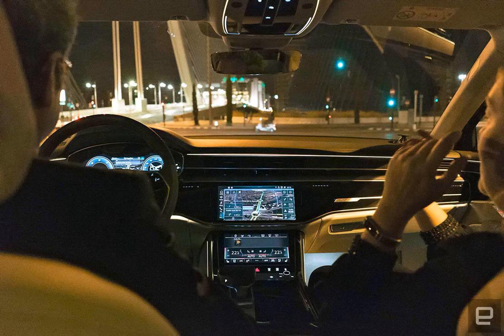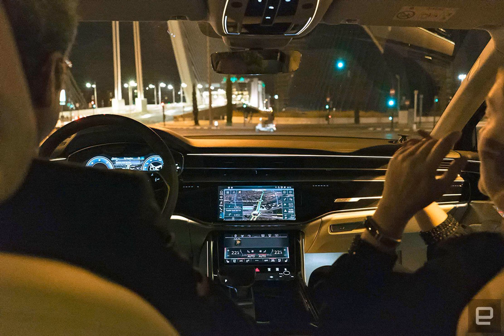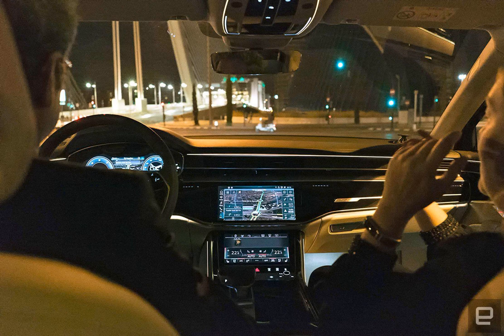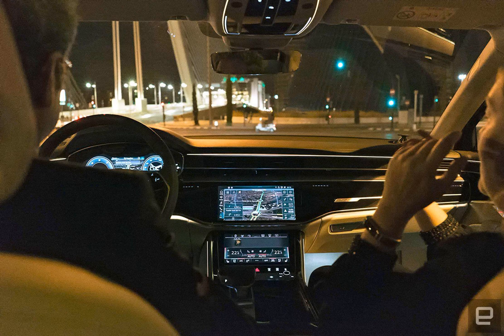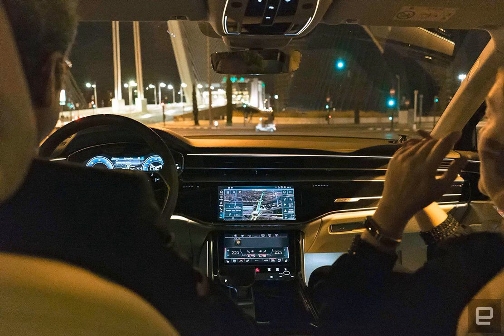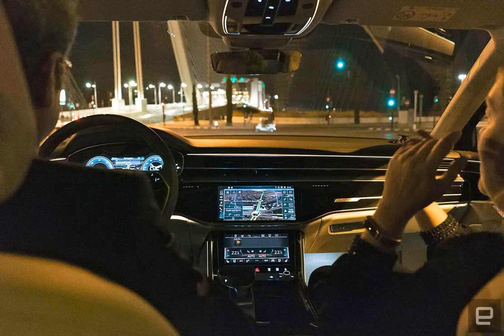Audis Flagship A8 Has An Overwhelming Amount Of Tech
Theres so much tech on the A8, its hard to know where to start. Three screens cover the dashboard: one that replaces the half digital, half analog gauge cluster on the last model, the Audi MMI infotainment system at center and a third that does climate control and acts as a writing pad for your finger. Oh, and theres a heads-up display (HUD), of course.